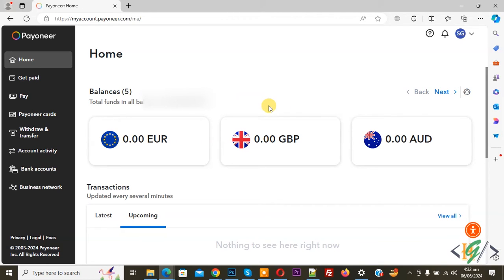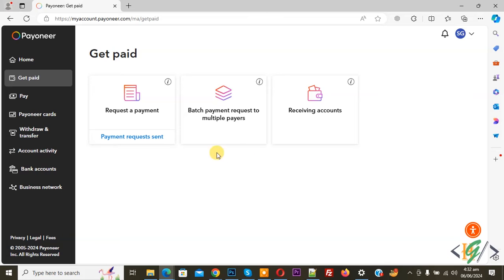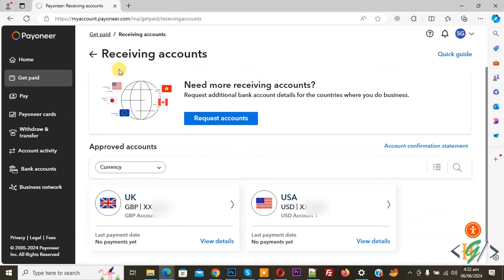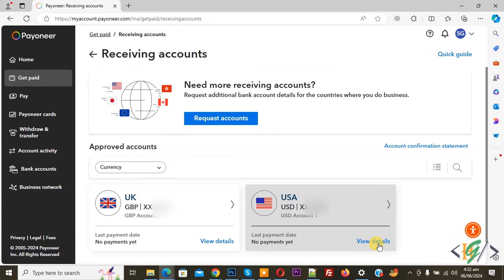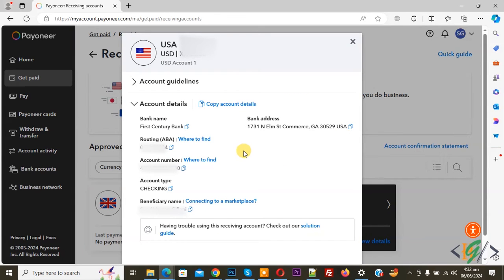How to Find Bank Account Details in Payoneer | Bank Account Number | Routing (ABA) | Sort Code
In this payoneer tutorial for beginners you will learn how to check / find bank accounts detail for your receiving account in payoneer. You will find bank name, address, account number, routing number / sort code for multiple currency / currencies approved accounts and you can use this information to receive payments / payment in your account.